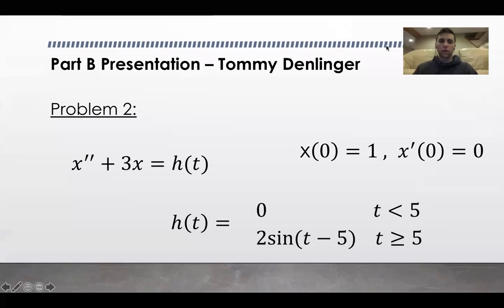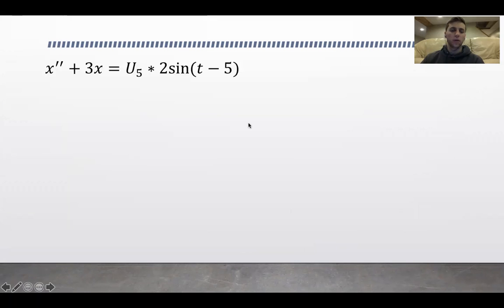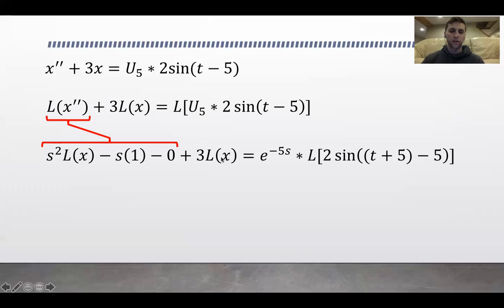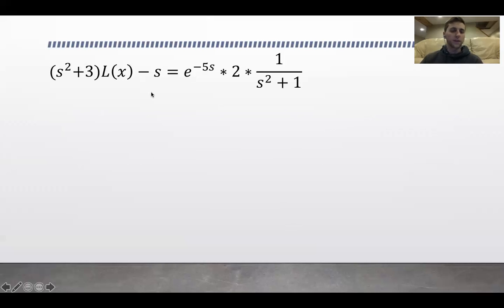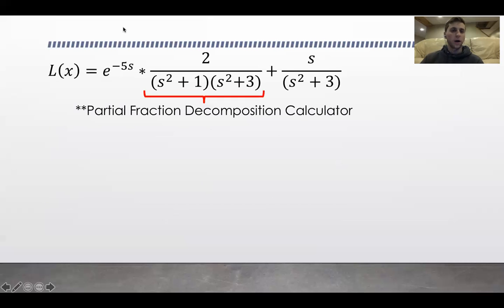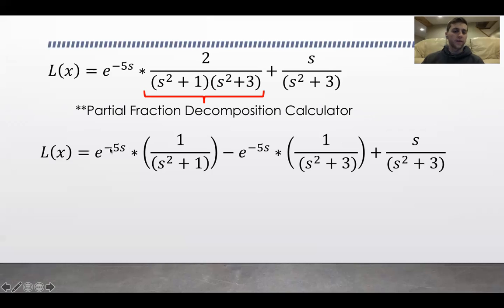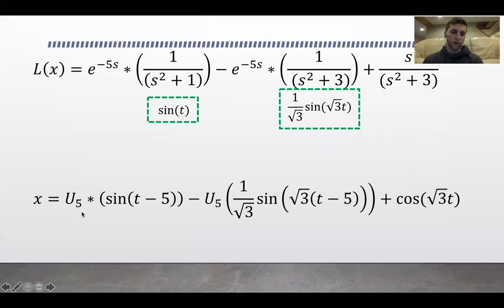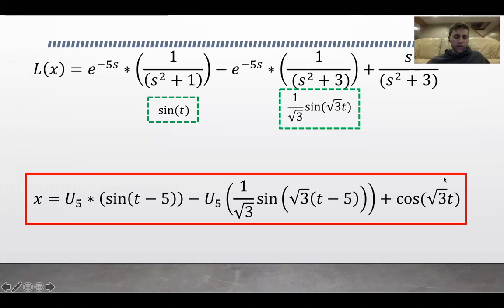Problem 2 - Final Exam Part B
Tommy Denlinger Differential Equations Final Exam Part B

Annotation /Presentation of Problem 2